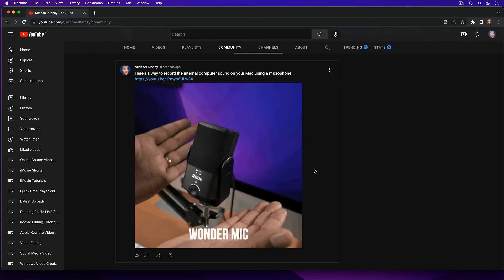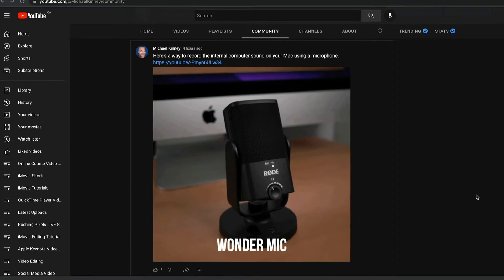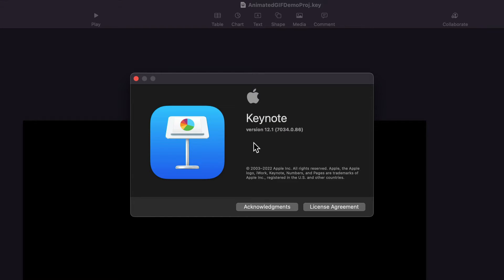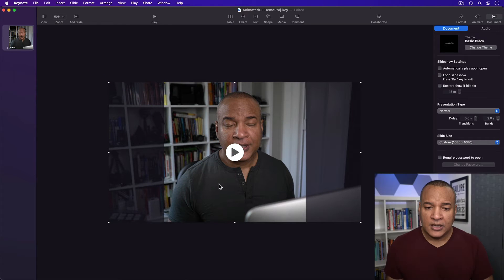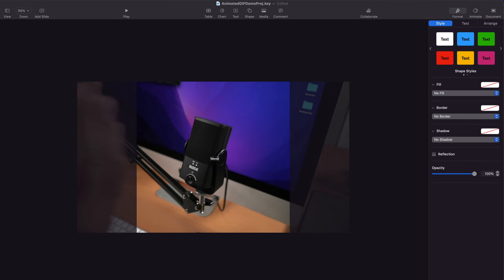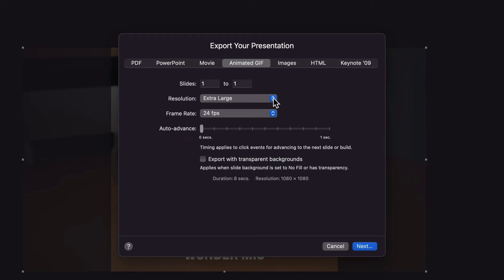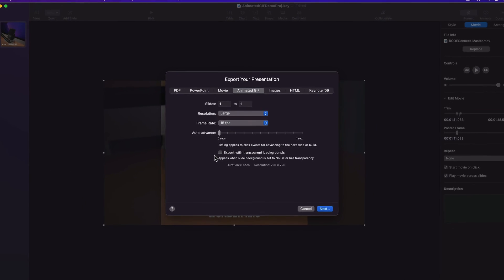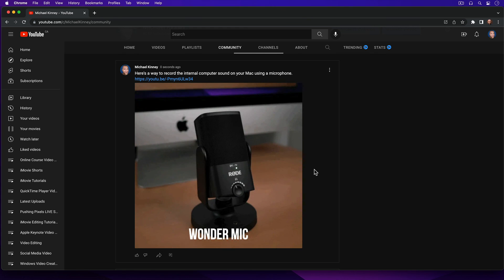Your Community Posts Getting Buried? Try This GIF Trick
I show you how to get more views for your YouTube videos by posting an animated GIF to your YouTube Community tab. And we create this animated GIF using Apple Keynote, the free presentation software that comes with every Mac.

00:00 - Intro
00:15 - YouTube Community Tab
02:30 - Set Up Keynote
03:11 - Add & Trim Video
04:24 - Add Caption
04:47 - Export GIF
07:11 - Post to Community Tab

✳️ PRODUCTION SOFTWARE ✳️
iMovie
Apple Keynote